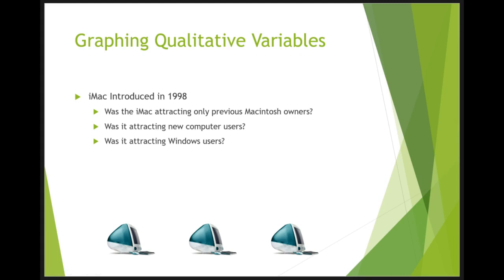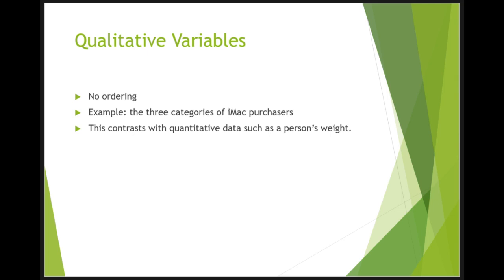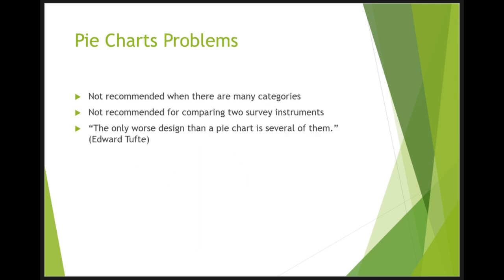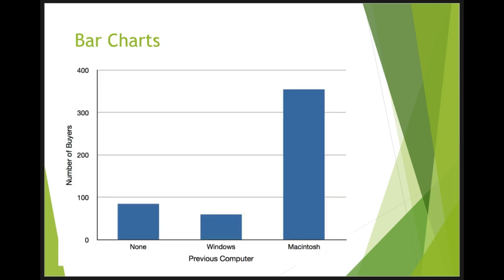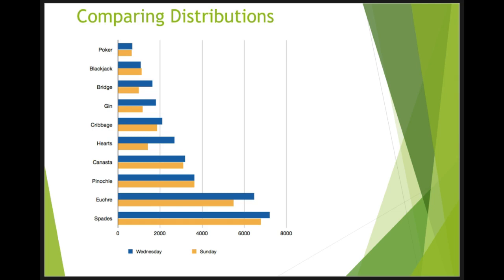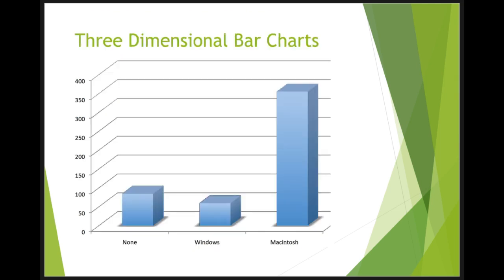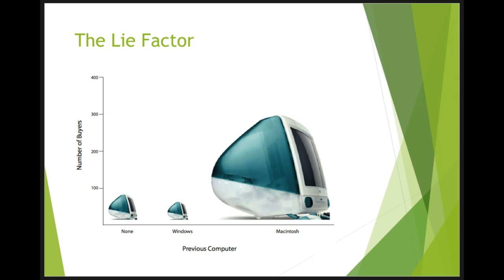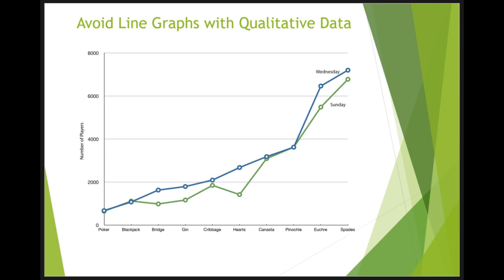Chapter 2 - Graphing Qualitative Variables